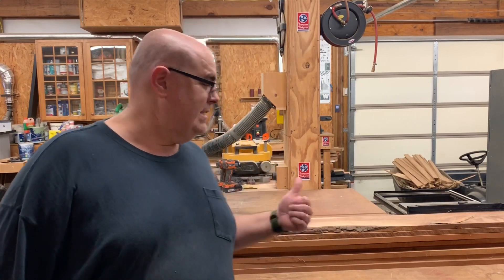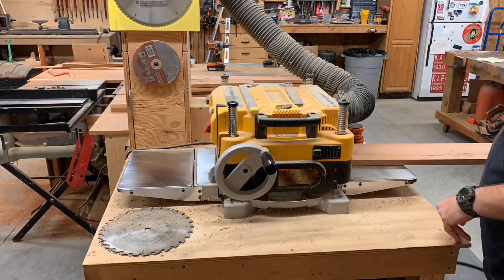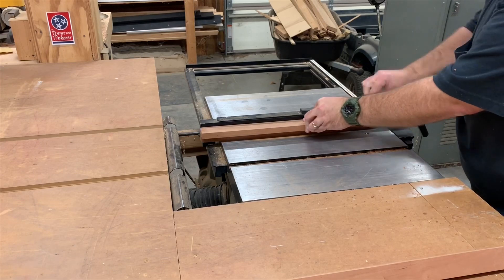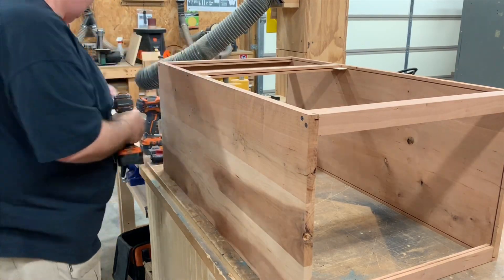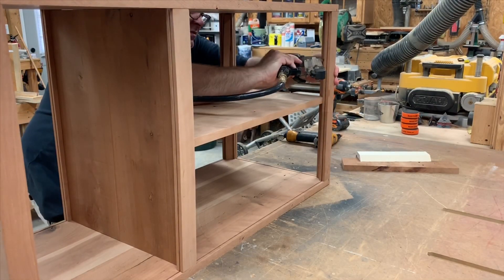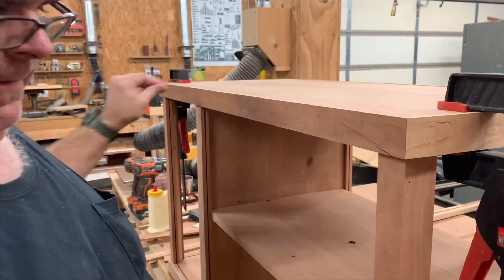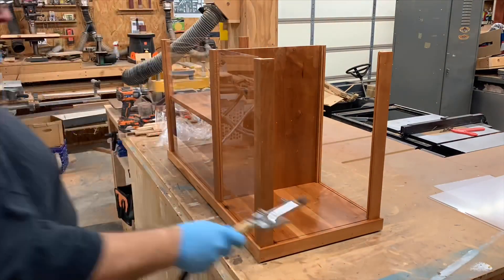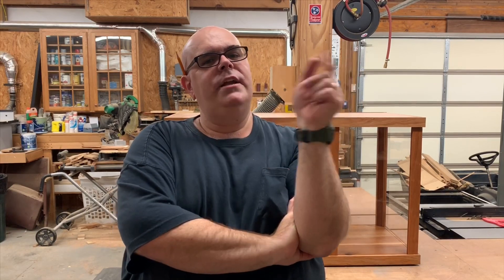Woodworking: Building a Cherry Display Case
My friend wanted a display case for some Lego models he built, so I decided to make him one. I have a whole pile of cherry boards, but I first had to straighten them. Filmed on the iphone 10 with the iphone camera stand. Logo design by Brandon Kettle. Video music is "Operatic 3" by Vibe Mountain, "Nimbus" by Eveningland, "Cubic Z" and "8 Year Anniversary" both by Diamond Ortiz.